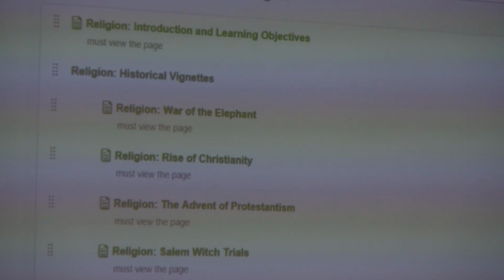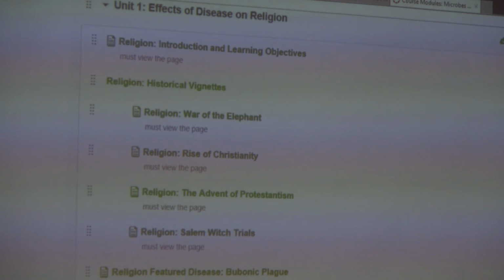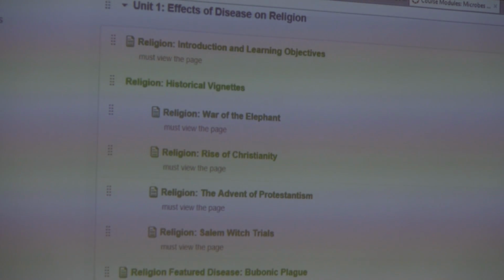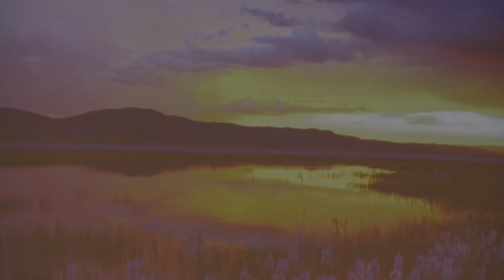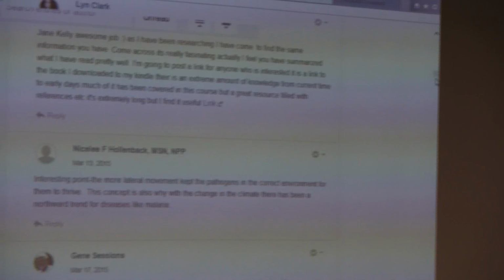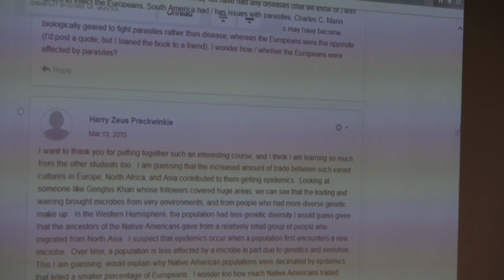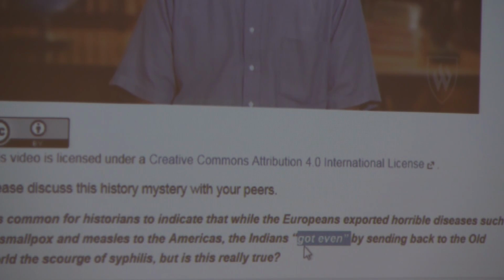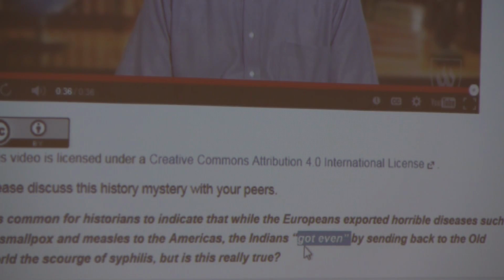To MOOC or Not to MOOC: Our Experience in Retrospect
Gene Sessions and Craig Oberg present To MOOC or not to MOOC: Our Experience in Retrospect. March 31, 2015